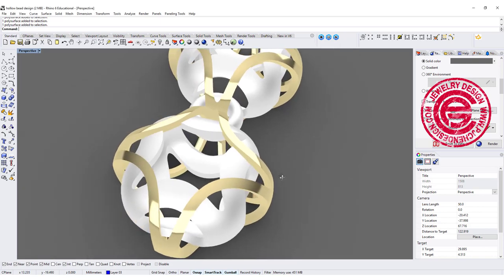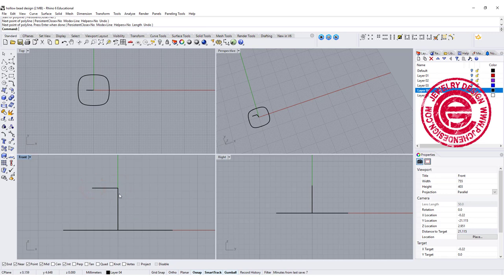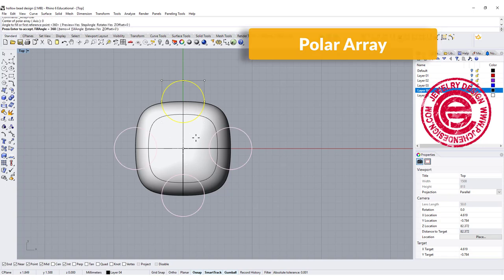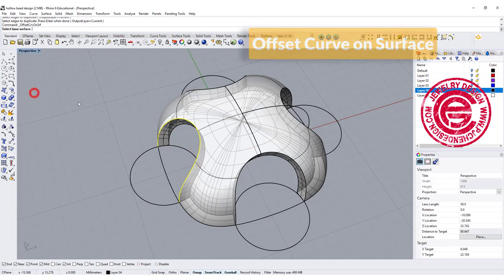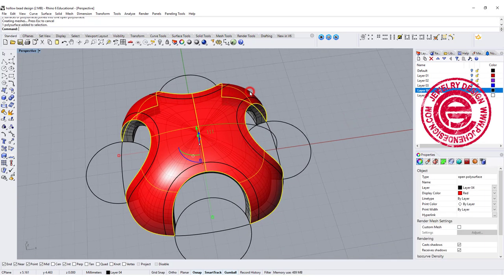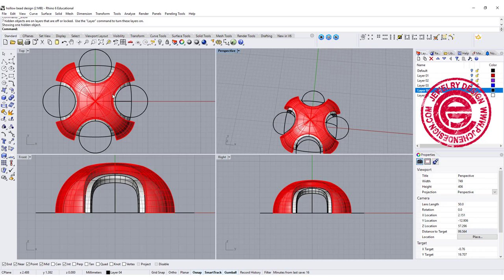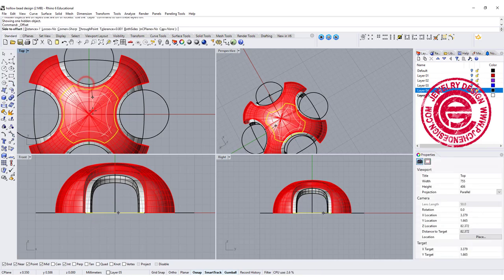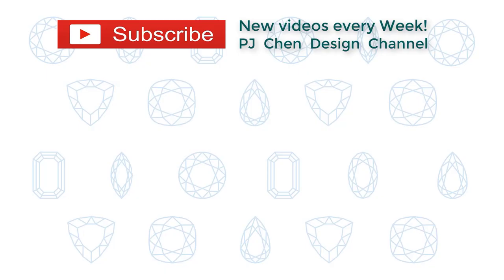How Bead Chain 3D Modeling in Rhino 6: Jewelry CAD Design Tutorial #122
In this Rhino 3D jewelry CAD tutorial, I will like to show you how to create a hollow bead/chain design with multiple basic Rhino commands.